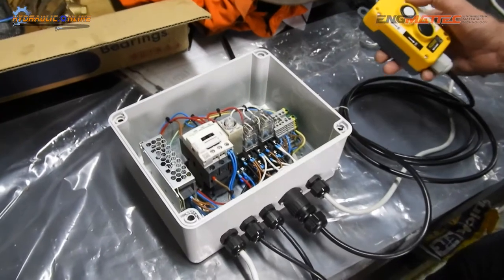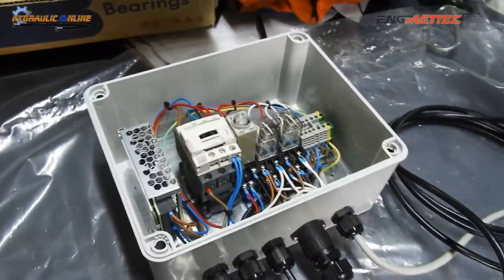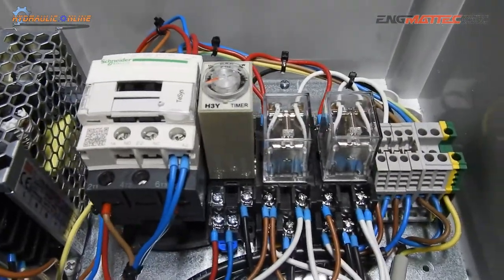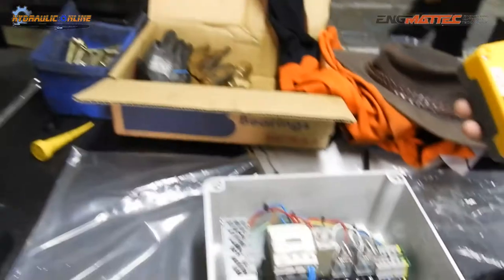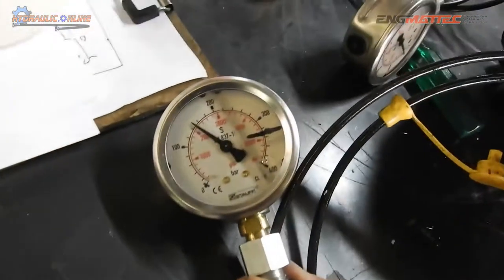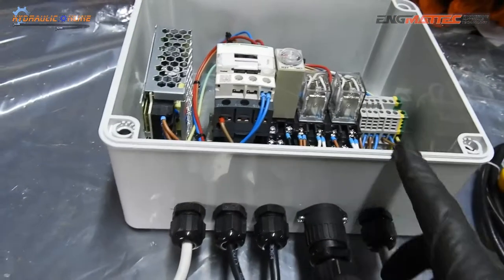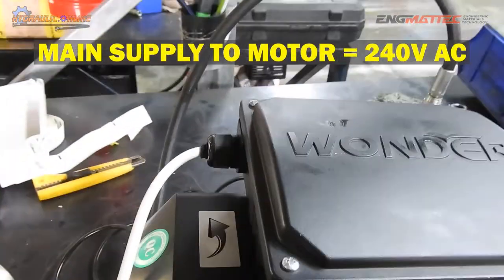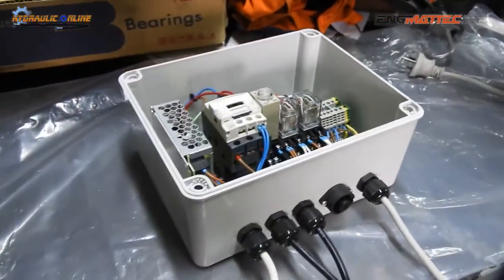Low Voltage Control of High Voltage Hydraulic Power Pack with Time Delay Solenoids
Building an electrical control panel that uses Safe Low Voltage (24 Volt DC) signals from a push-button pendant to control the start of a high voltage (240 Volt AC) Single Phase Motor on a Hydraulic Power Pack.

Hardy from Gold Coast Electrics explains the control panel he designed and built for us.

The control panel also applies an adjustable time delay before allowing the 24 Volt DC Solenoid Coils on the Pump's Cetop oil flow control valve to energize.

This short time delay, allows the electric motor to come up to full speed before the load is applied when the Cetop valve's solenoid coils are energized.